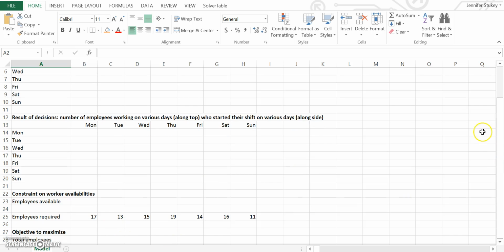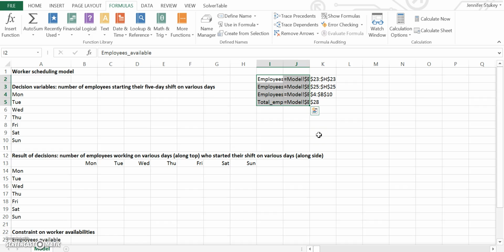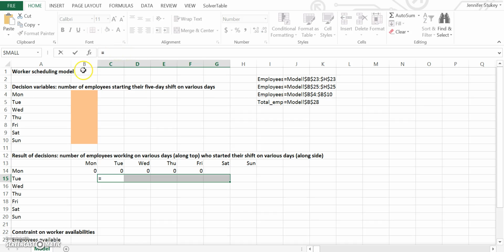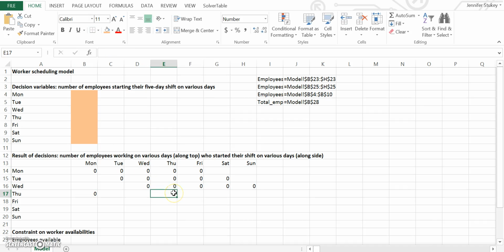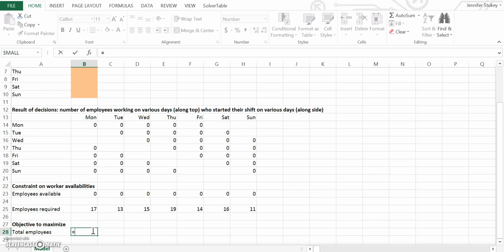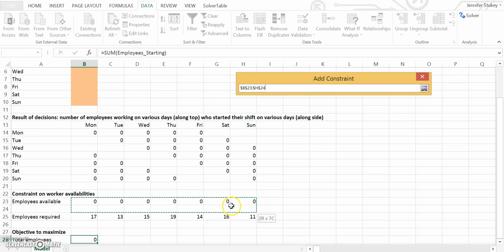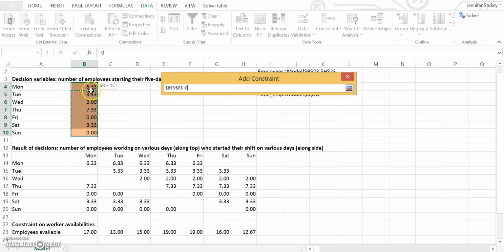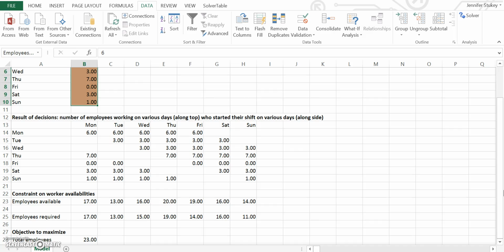Ch 4 Scheduling Example